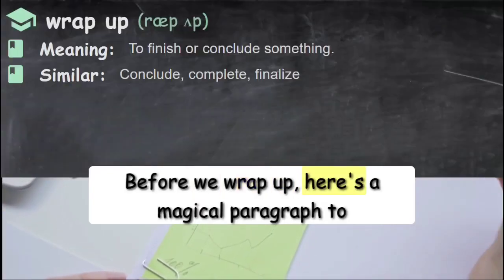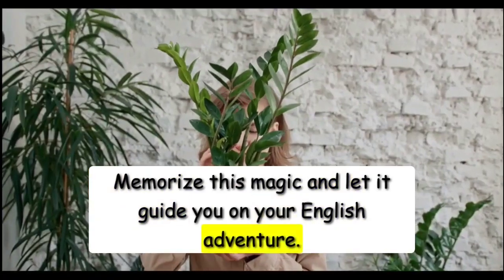How to Develop the Habit of Thinking in English | English Conversation Podcast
Join Mia and Miko as they guide you through an engaging session on training your brain to think in English. Say goodbye to slow translations and boost your fluency with fun exercises. Learn how to name objects, build sentences, describe your surroundings, and talk about your plans—all in English. Whether you're a beginner or looking to improve, these tips and tricks will help you think on your feet and speak more naturally. Don't forget to check out the Fun Fluent extension, the best tool for learning English through movies!

english podcast,
bbc learning english,
learn english,
podcast english,
best podcast for learning english